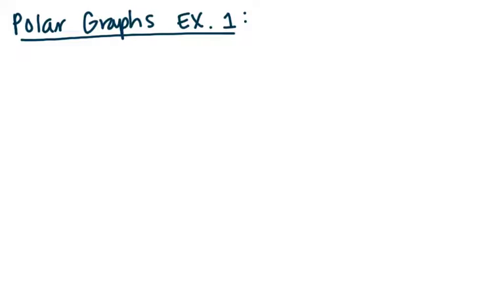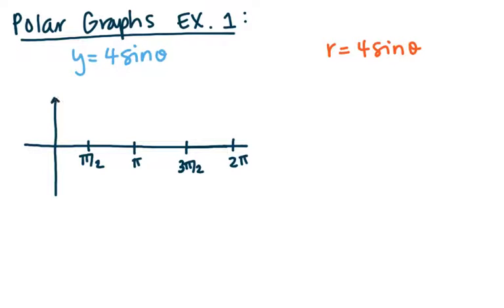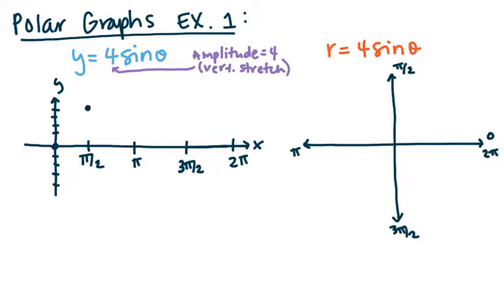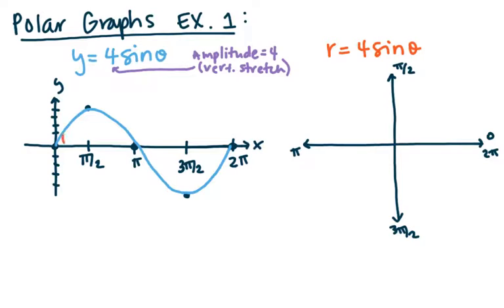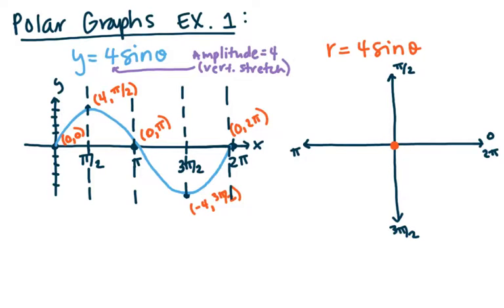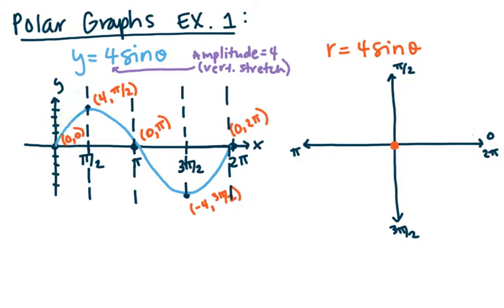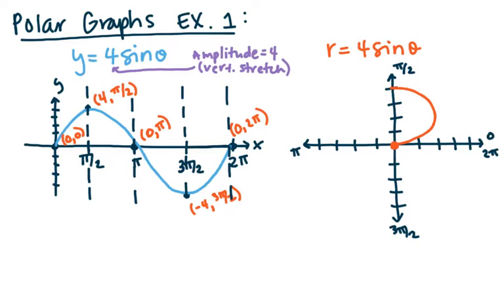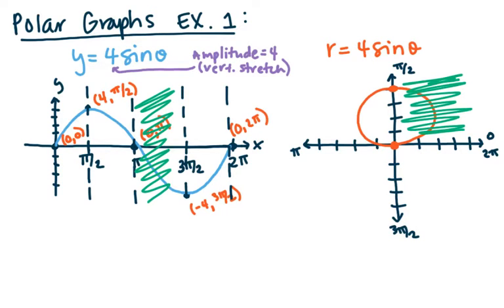Polar Graphs Ex 1 (Circles)